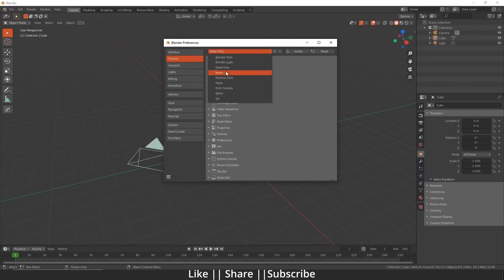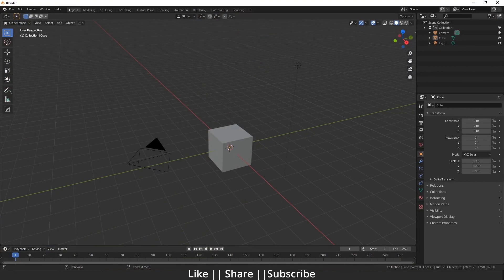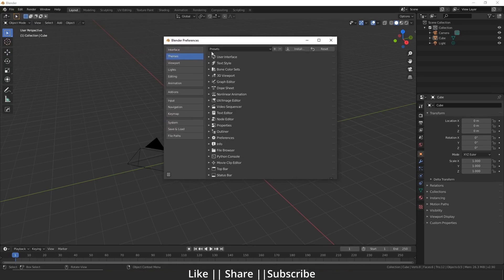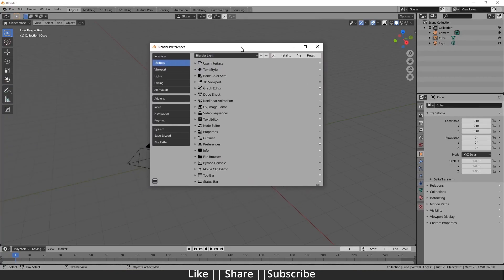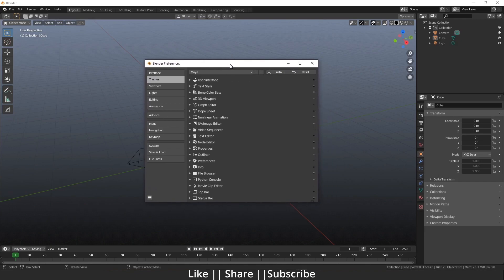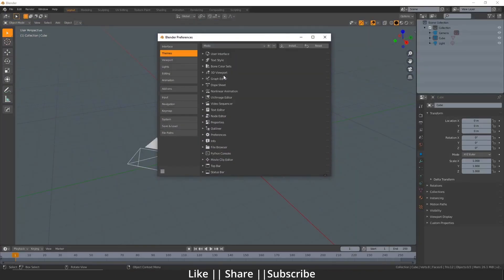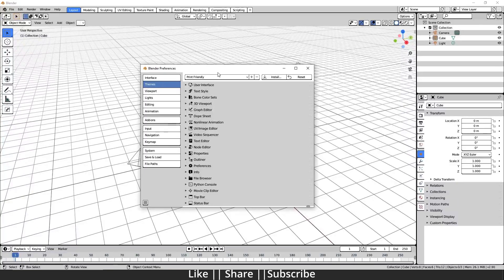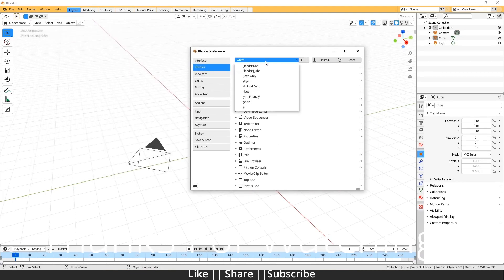Changing Blender UI Theme Color || Blender Tutorial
Hello, guys hope you are doing well and in this video, I'm going to show you how you can Changing Blender UI Theme Color in a Blender and I hope you will like this tutorial if you like the video make sure hit the subscribe button and hit the bell icon too.